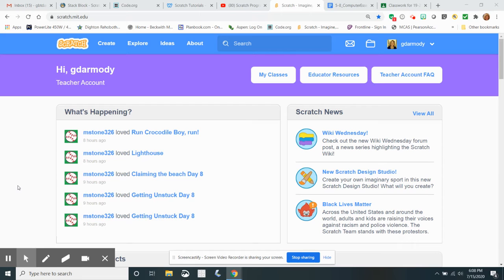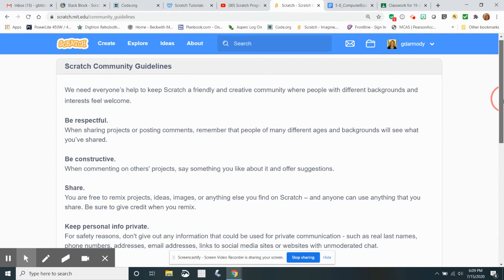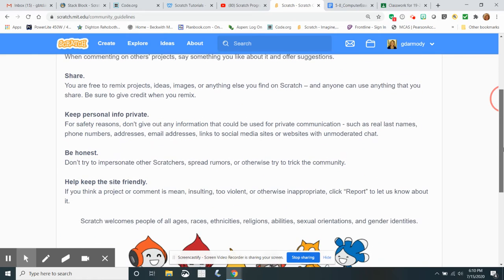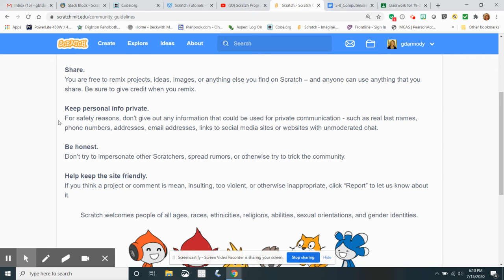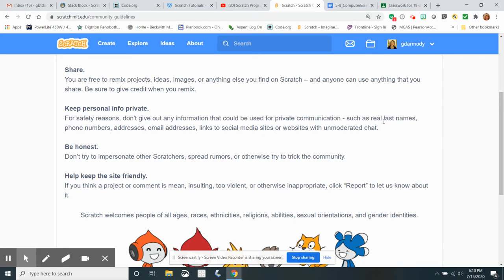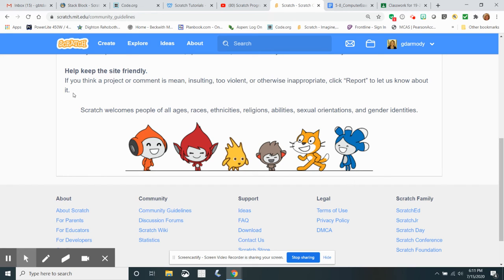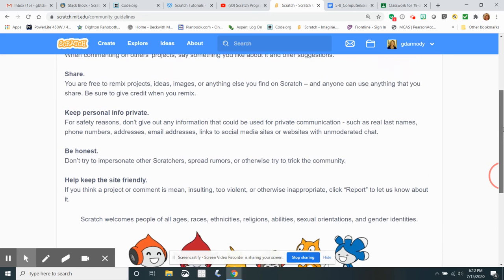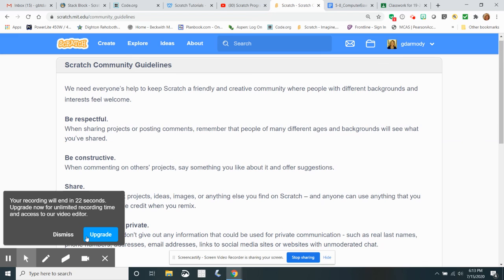ScratchCommunityGuidelines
Overview of the Scratch Community Guidelines to make sure students understand the expectations to be good Digital Citizens when using the Scratch website